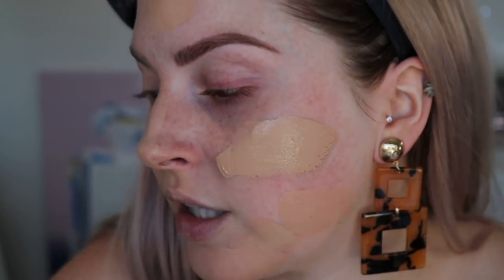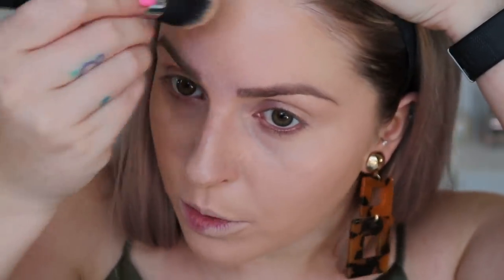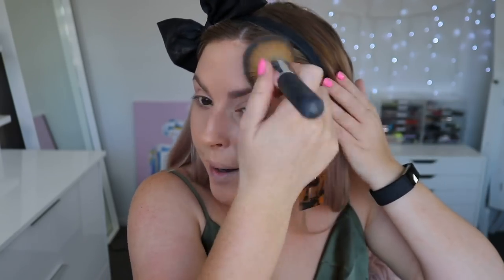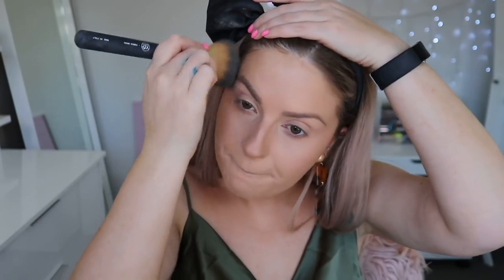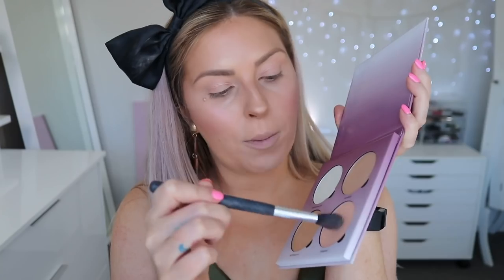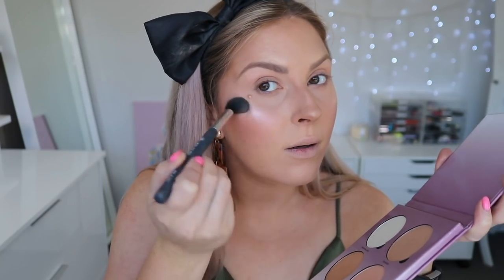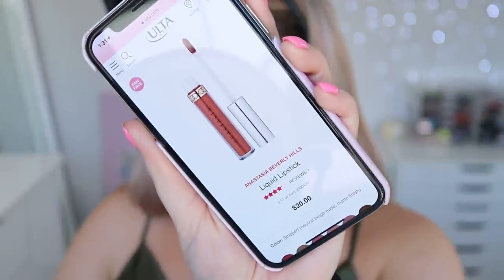Full Face of ULTA BEST SELLERS! 👀⭐ The Foundation Tho.....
A full face of cult favorites! These are the BEST SELLING products on Ulta right now! Have you tried any of these? Any holy grails?! xo

It Cosmetics Celebration Powder
Benefit Hoola
Tarte Pro Glow To Go
NARS Liberte Blush
ABH Sugar Glow Kit
ABH Brow Wiz Taupe
Stila Stay All Day Liner
Benefit Roller Lash
ABH Liquid Lipstick

Shannon Harris
Palmerston North
NEW ZEALAND

MY BRAND!

CLOTHING & ACCESSORIES!

MAKEUP & BEAUTY!